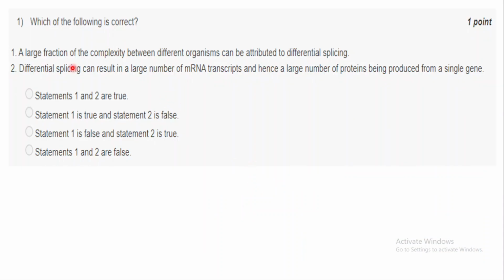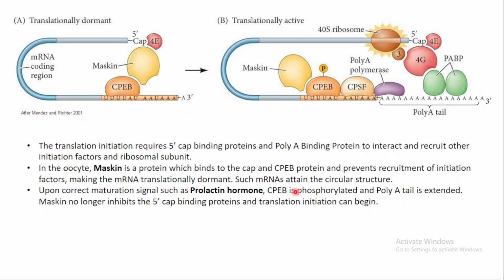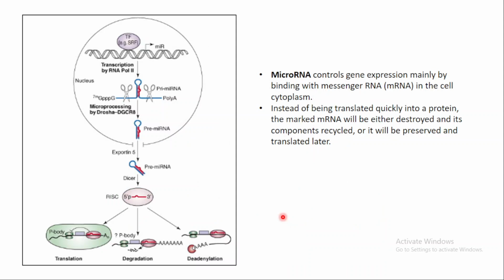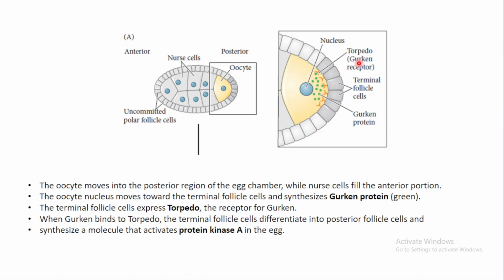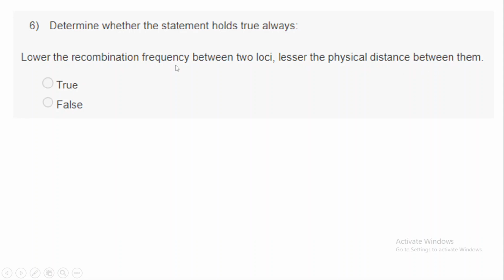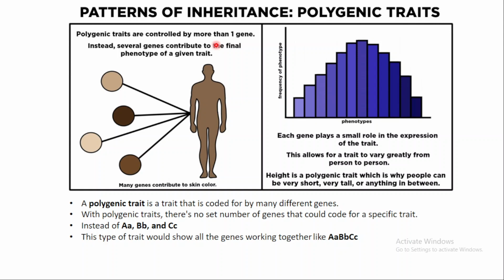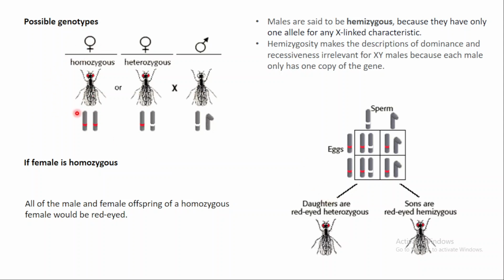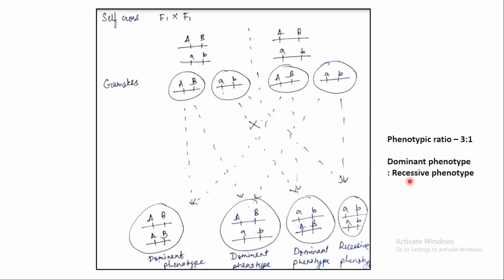NPTEL_Introduction to Developmental Biology_Week 3